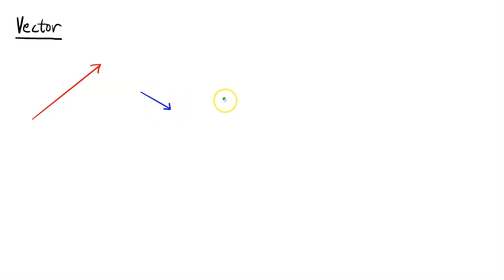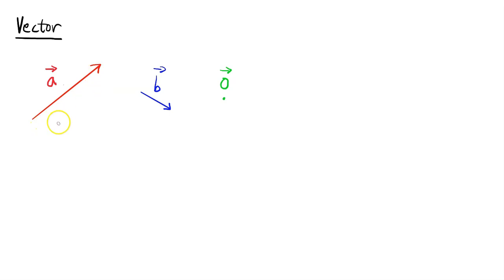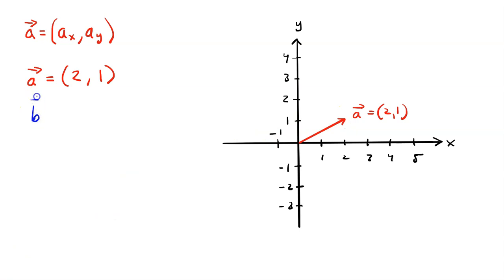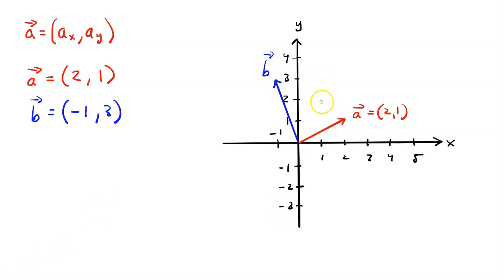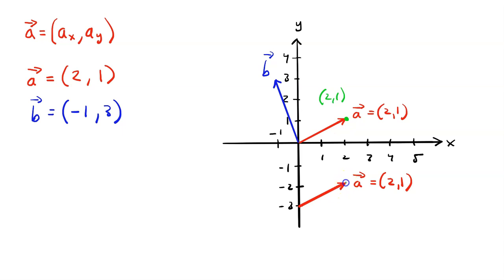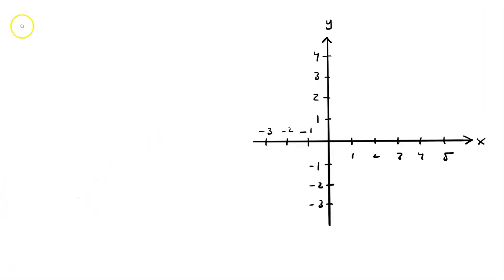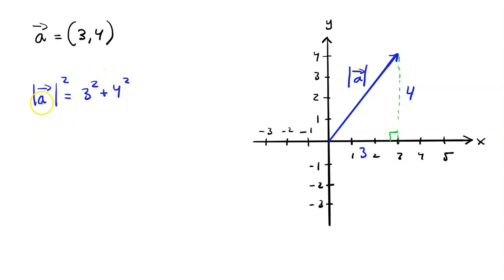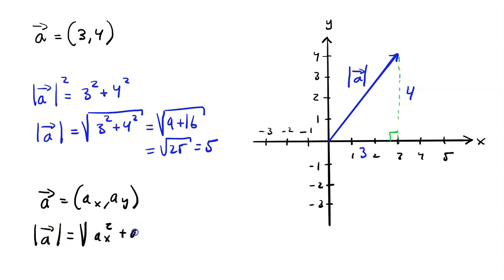58. Vectors (Definition)